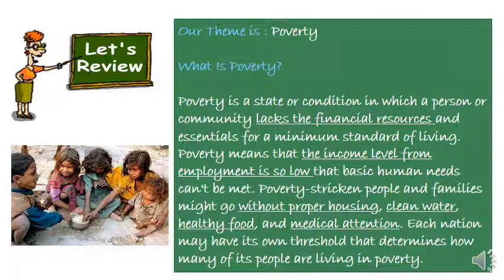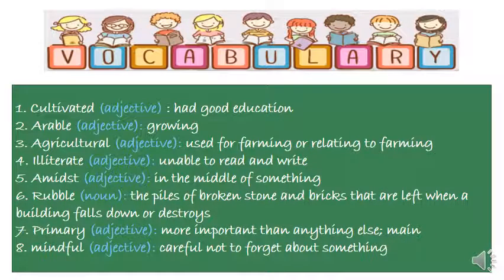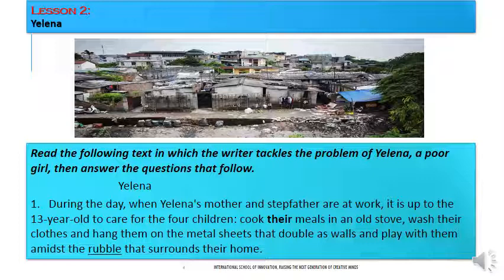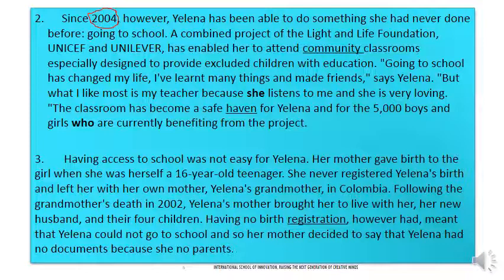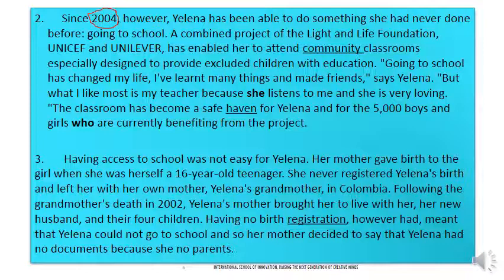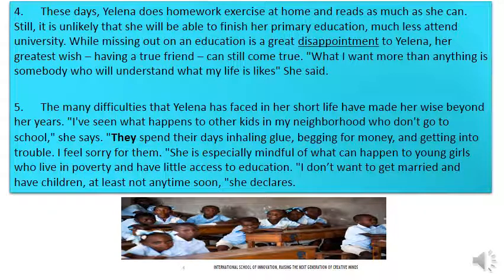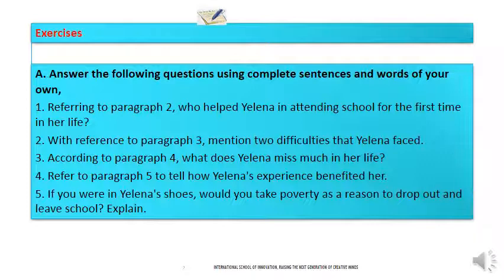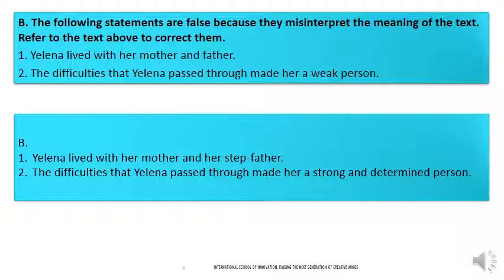lecture 4/ grade 7